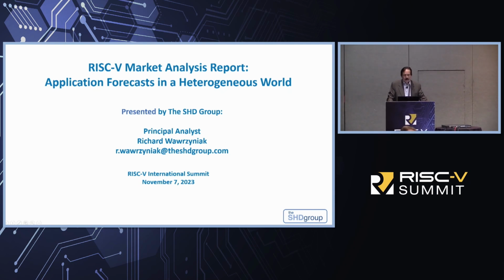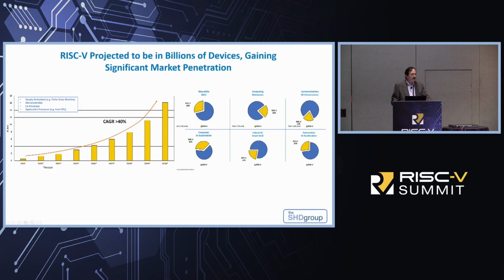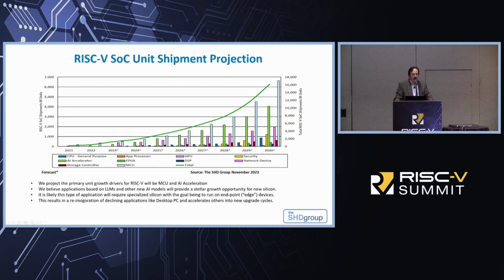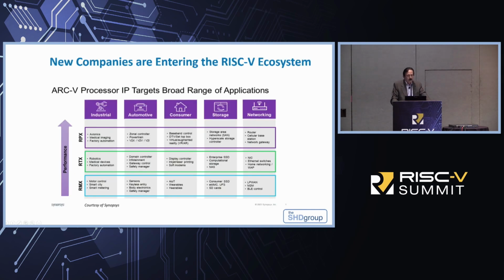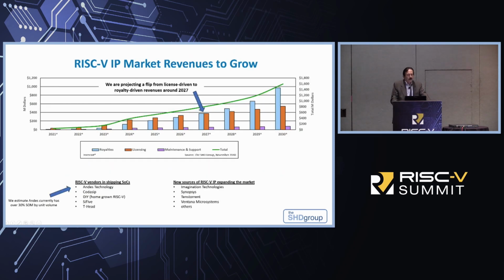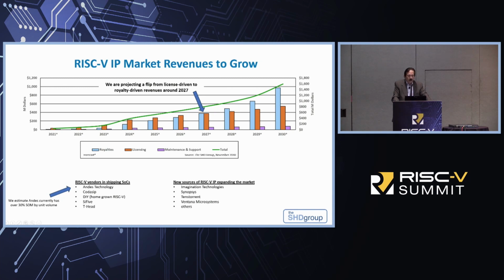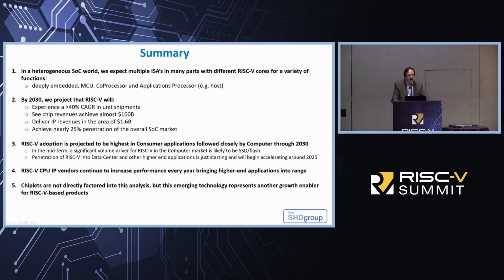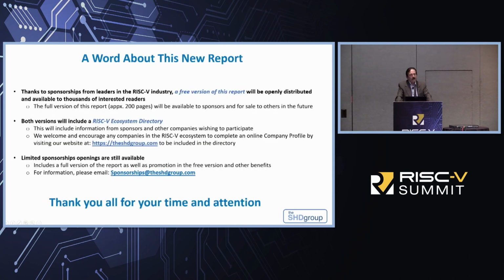RISC-V Market Analysis Report: Application Forecasts in a Heterogeneous World - Rich Wawrzyniak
RISC-V Market Analysis Report: Application Forecasts in a Heterogeneous World - Rich Wawrzyniak, The SHD Group

RISC-V is revolutionizing the tech industry with its open architecture, vendor independence, and burgeoning ecosystem. Whether self-developed or licensed, RISC-V cores are becoming integral to a growing number of heterogeneous SoCs. This presentation unveils key findings from our latest RISC-V Market Report, focusing on how RISC-V enables versatile onboard processing across deeply embedded, microcontroller, co-processor and applications processor categories. Our data forecasts a 40% CAGR for RISC-V -based SoCs through 2030, making it a game-changer in sectors like Automotive, Industrial, Consumer and Computer applications.